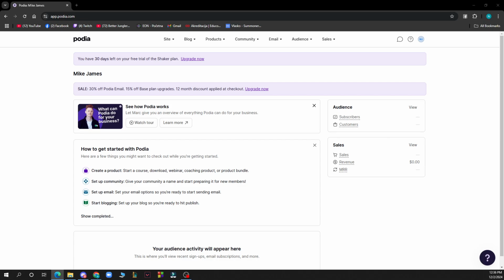How To Manage Team Members On Podia (Quick and Easy)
In this video I will show you How To Manage Team Members On Podia. It would be good if you watch the video until the end so that you don't miss important steps.